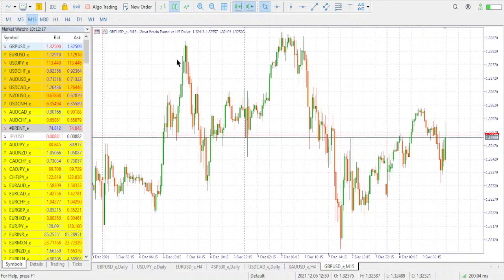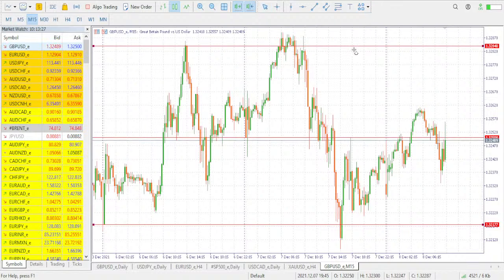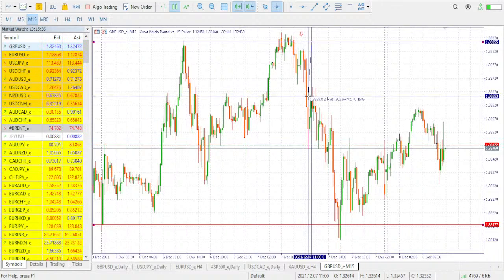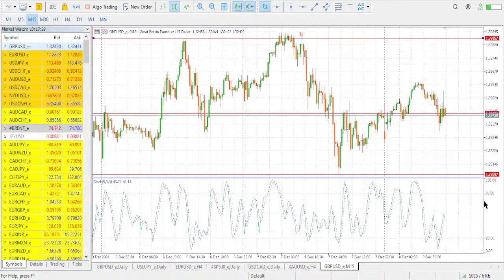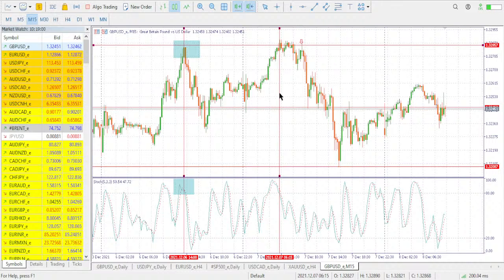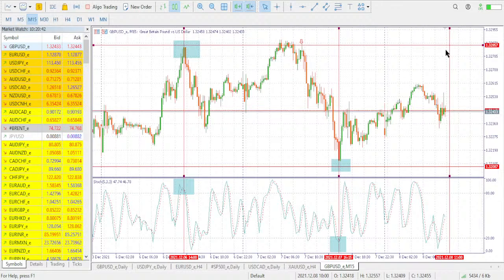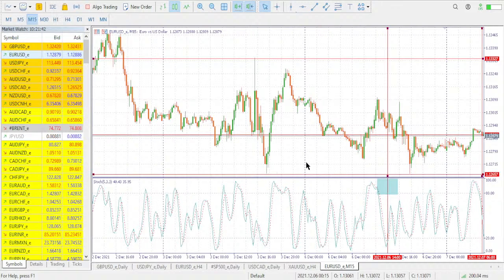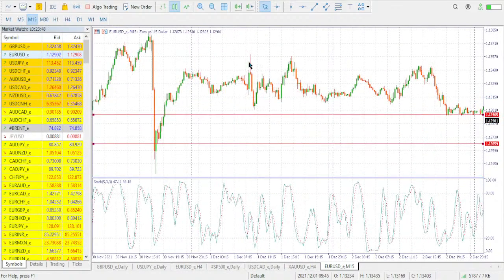A profitable 15 Minutes Strategy